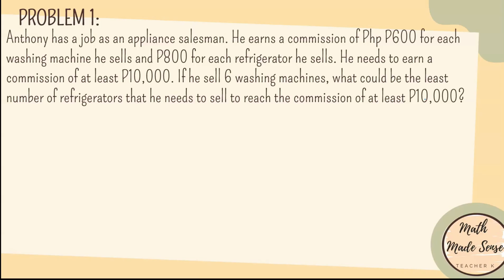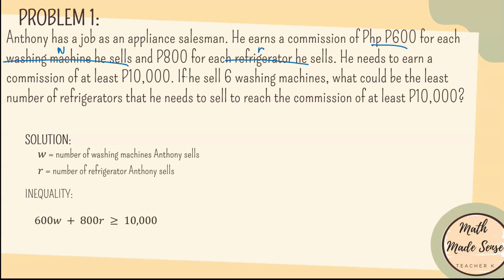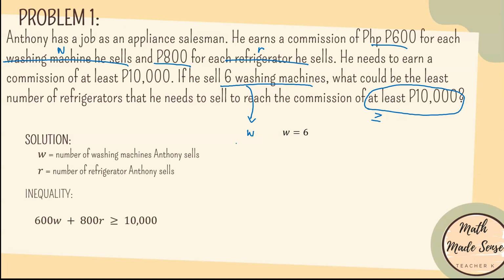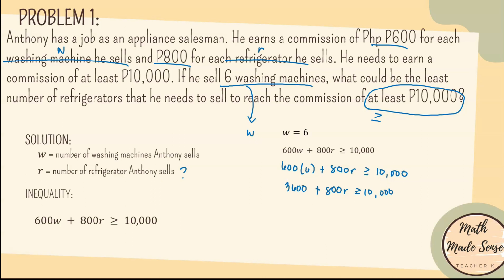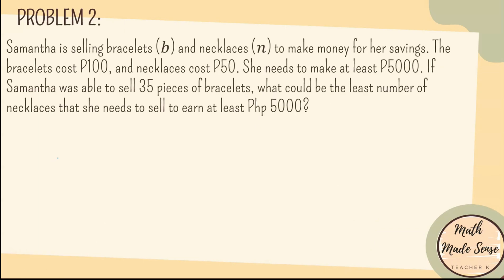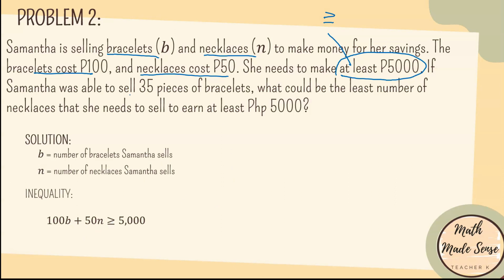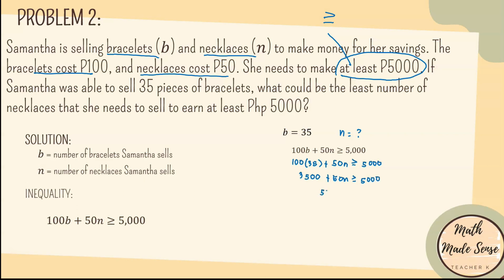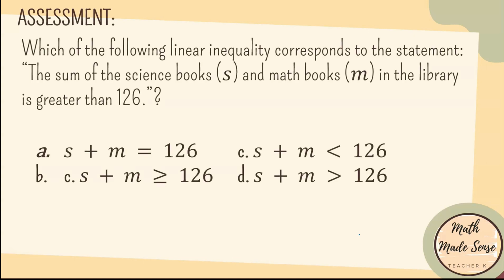M8 Q2 L3 - Word Problems Involving Linear Inequalitites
Problems Involving Linear Inequalities
Mathematics 8

Problem 1:
Anthony has a job as an appliance salesman. He earns a commission of Php P600 for each washing machine he sells and P800 for each refrigerator he sells. If he sell 6 washing machines, what could be the least
number of refrigerators that he needs to sell to reach the commission of at least P10,000?

Problem 2:
Samantha is selling bracelets (𝑏) and necklaces (𝑛) to make money for her savings. The bracelets cost P100, and necklaces cost P50. She needs to make at least P5000. If Samantha was able to sell 35 pieces of bracelets, what could be the least number of necklaces that she needs to sell to earn at least Php 5000?

Your math ally is here to help you learn!
Message us if you'd like to book a lesson or if you need help with your assignments.